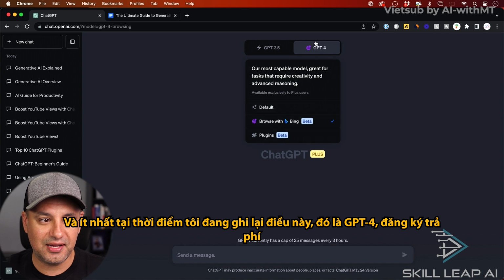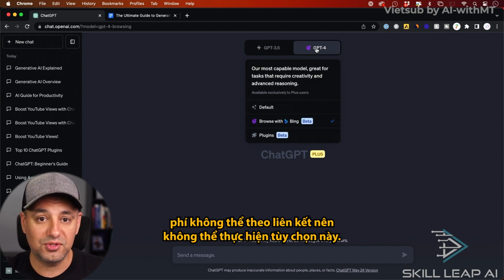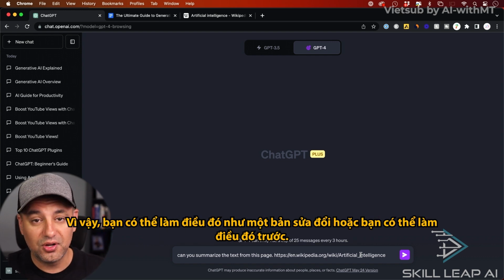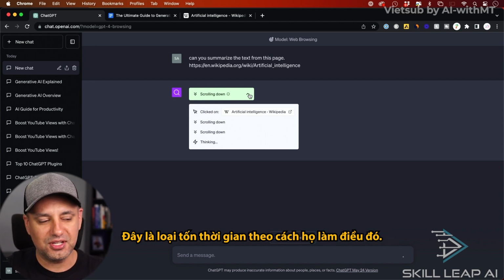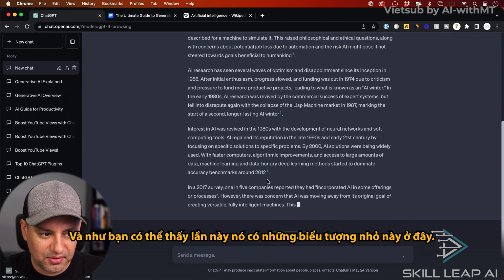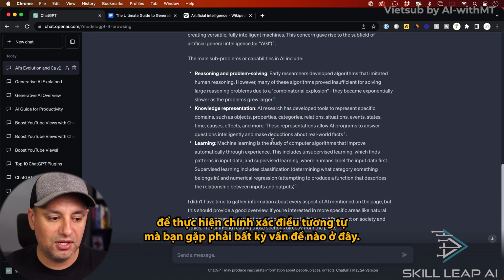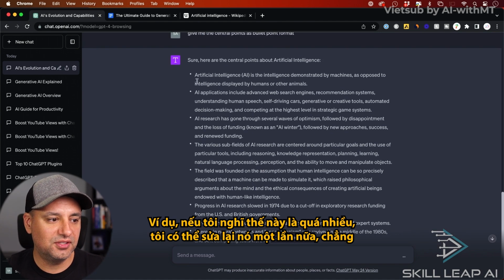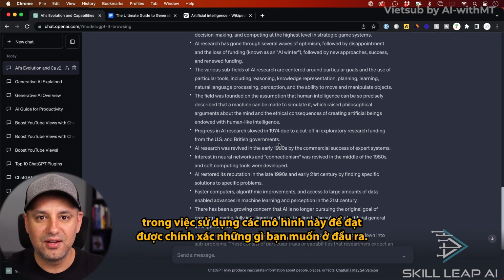021- Sử dụng ChatGPT để Tóm tắt Văn bản từ liên kết (trang web, đường dẫn web link).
021- Sử dụng ChatGPT để Tóm tắt Văn bản từ liên kết (trang web, đường dẫn web link).

2/
Give me the central points in bullet format.
or
Change the length. rewrite as paragraphs.